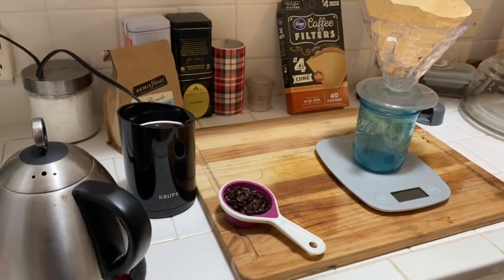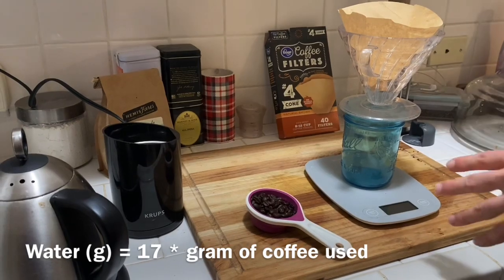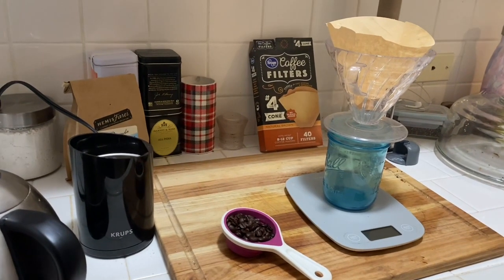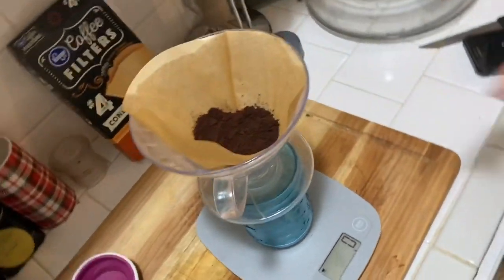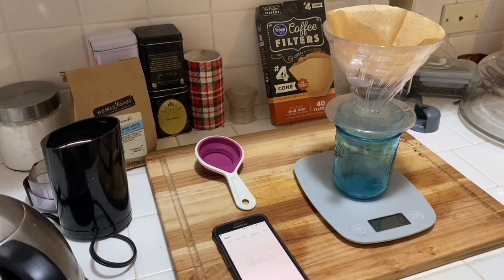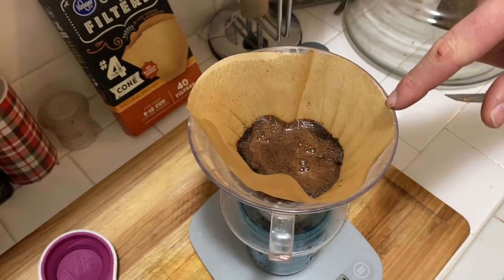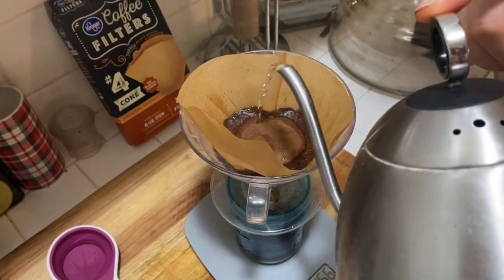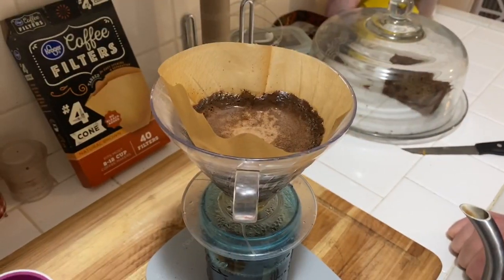Louis’ Pour Over Coffee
Instructional video created to send to parents on the pour over coffee method.